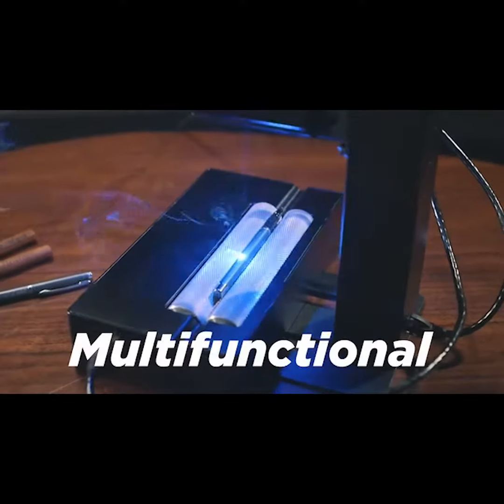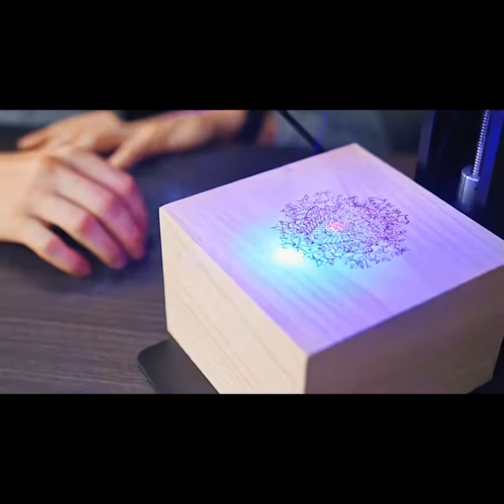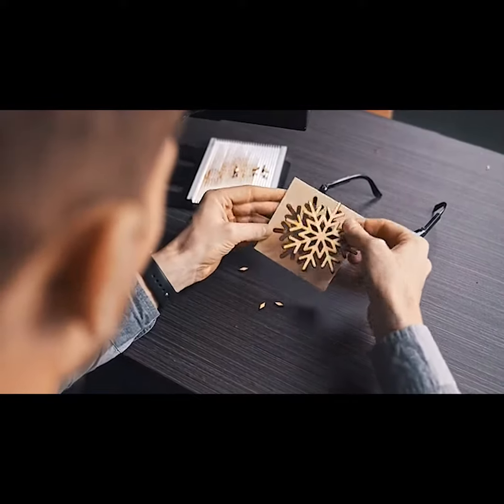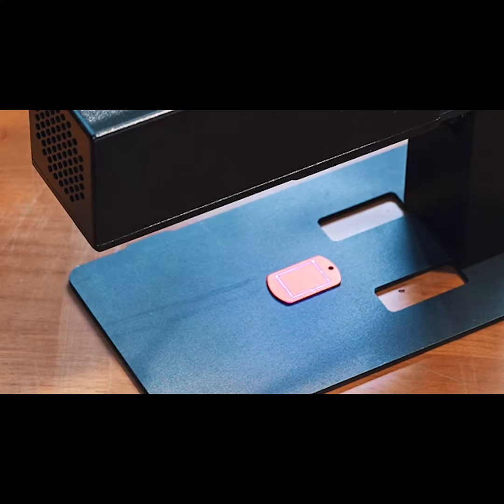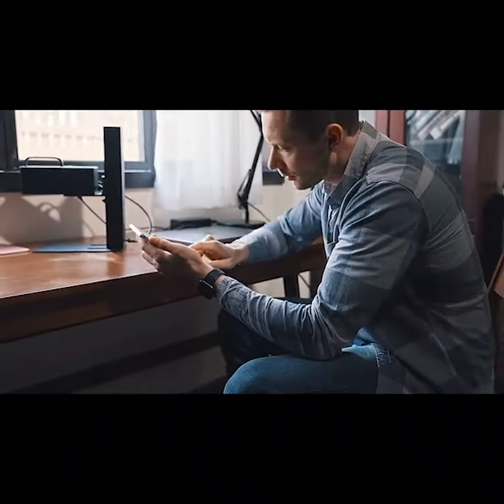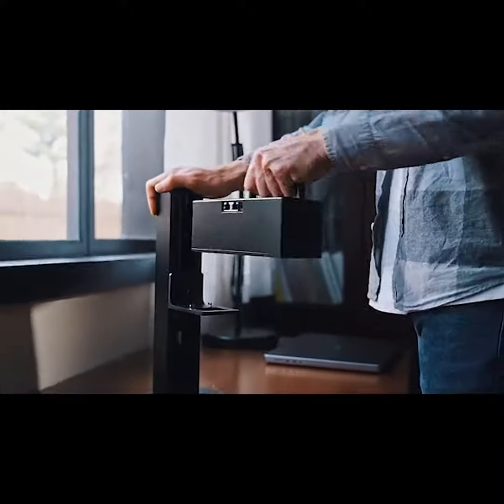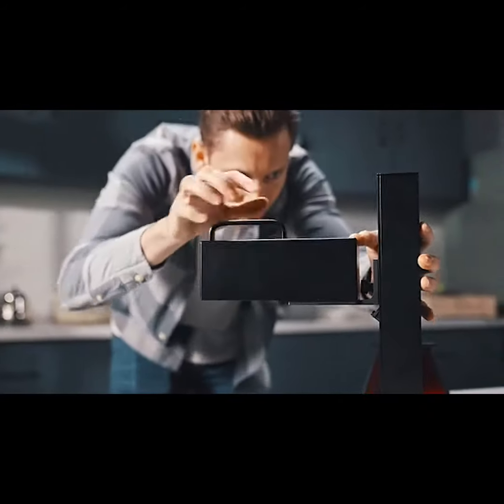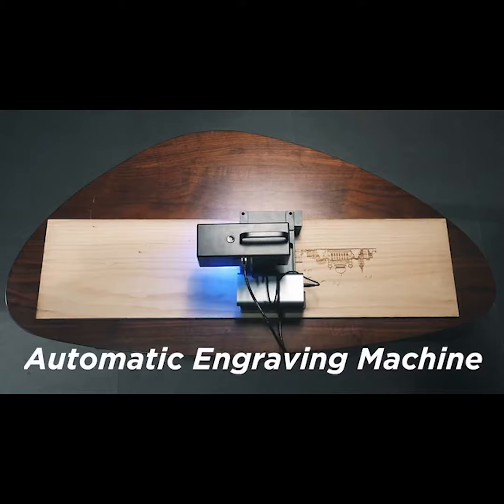Now on Kickstarter: Actu - Newlaser 10W High Power Portable Laser Engraver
ACTU - NewLaser 10W High Power Portable Laser Engraver
Advanced 10w power laser provides higher speed and precision